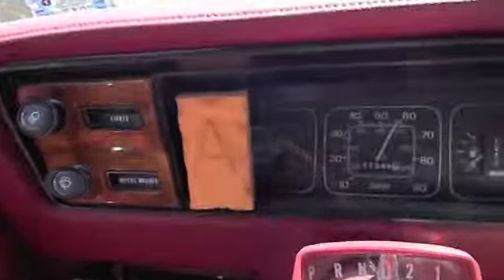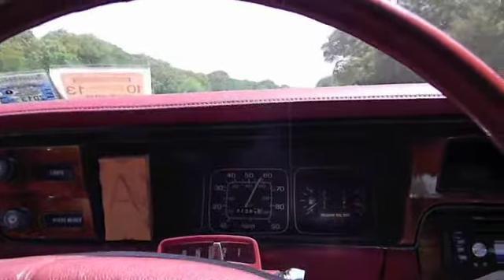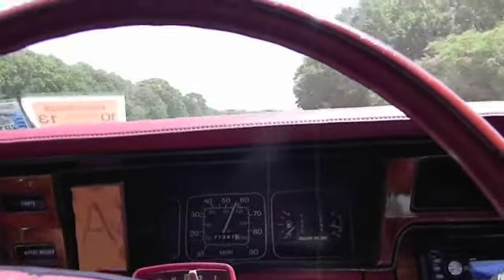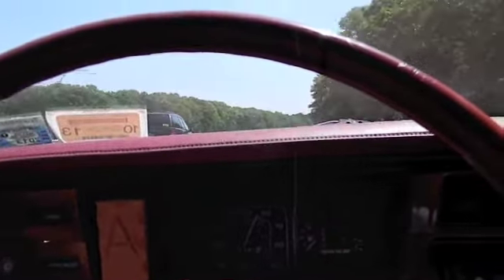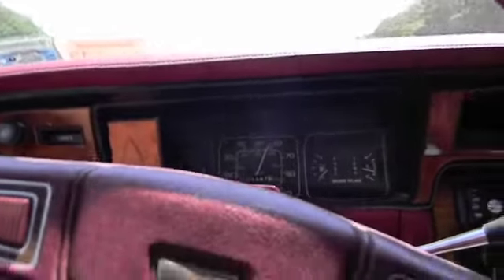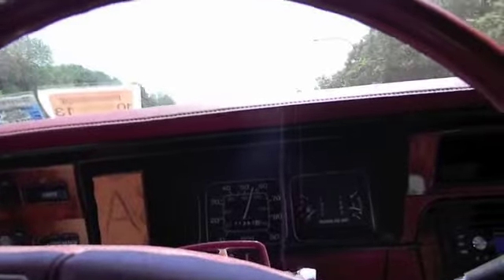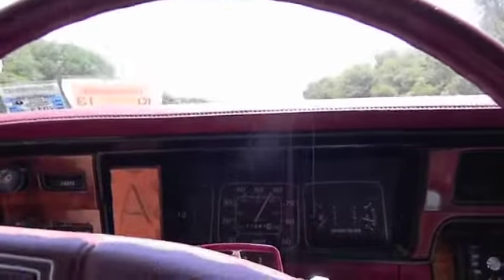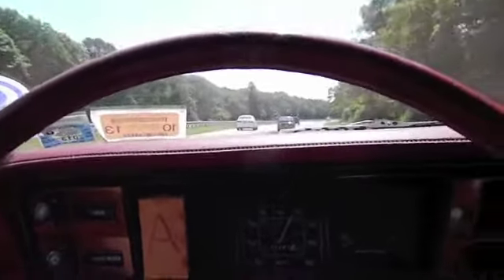Mag`s Are History...